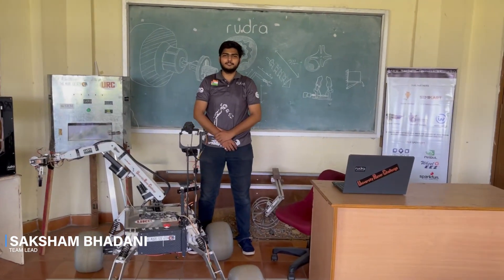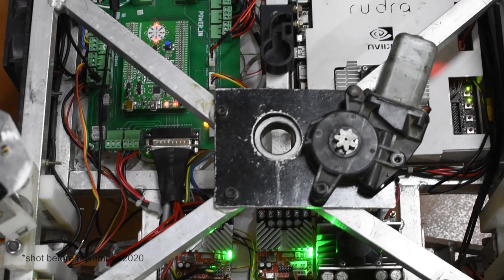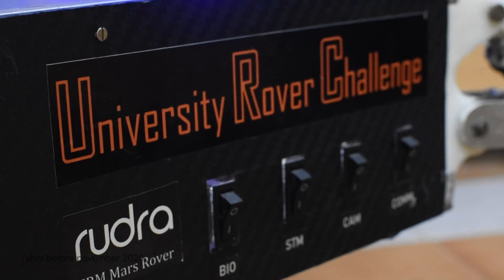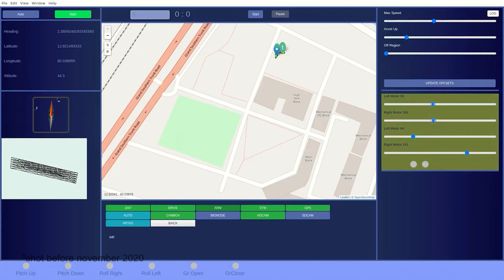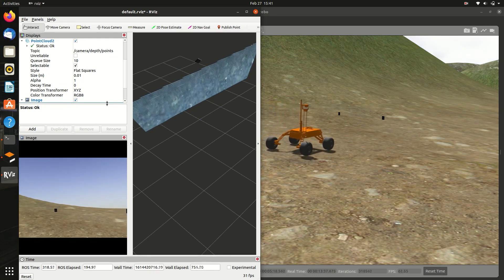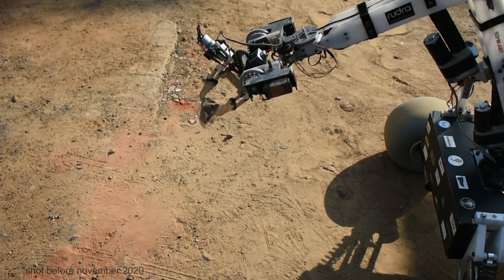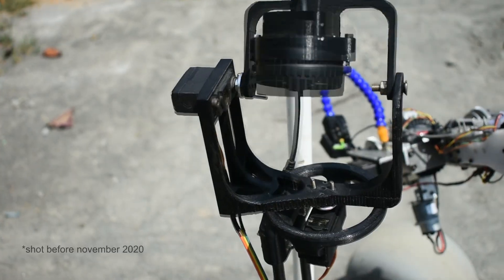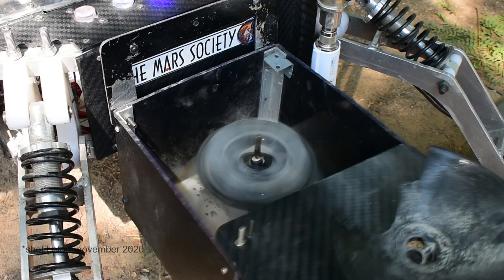RUDRA - System Acceptance Review - URC 2021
Team RUDRA presents its System Acceptance Review for University Rover Challenge 2021